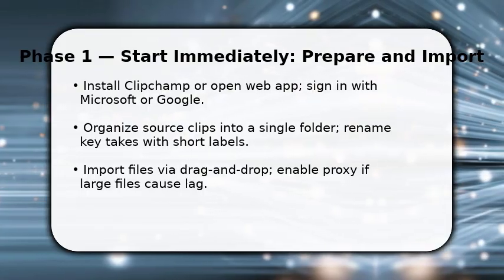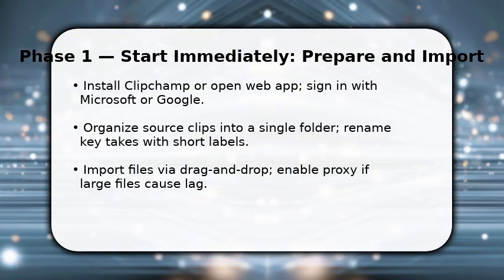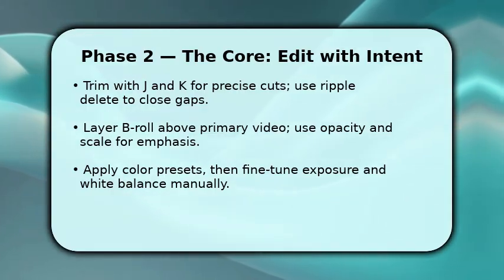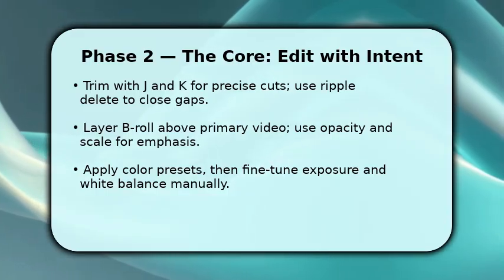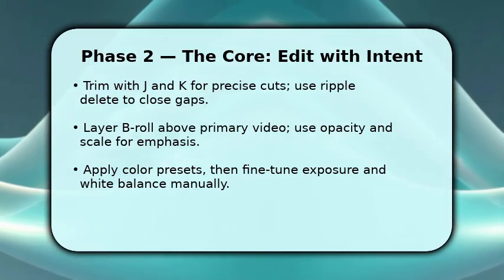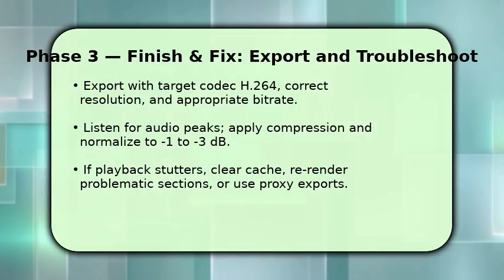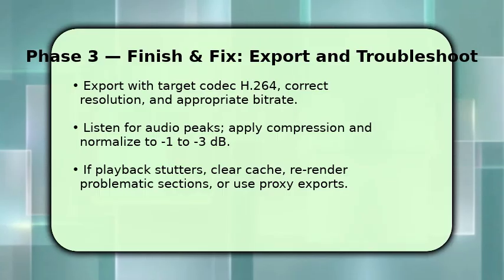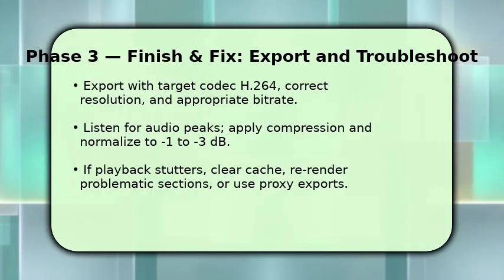How to Get Good at Editing Clipchamp (full Guide)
How to Get Good at Editing Clipchamp (full Guide) | 🔒 Surfshark VPN Deal — Stay private and secure. $1.99/mo + 3 Months Free ▸

Dive into the world of video editing as we provide a comprehensive guide on mastering Clipchamp. From basic tutorials to advanced techniques, this video will equip you with essential skills for creating professional-quality videos.